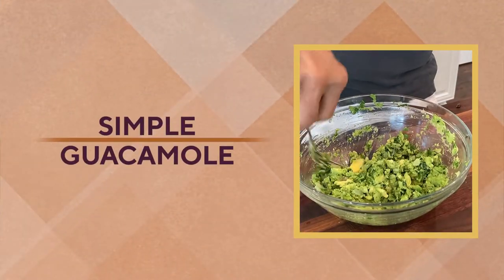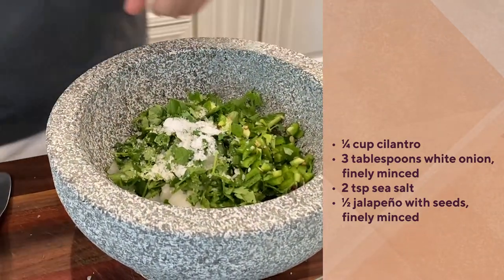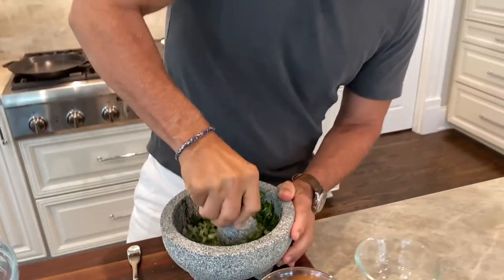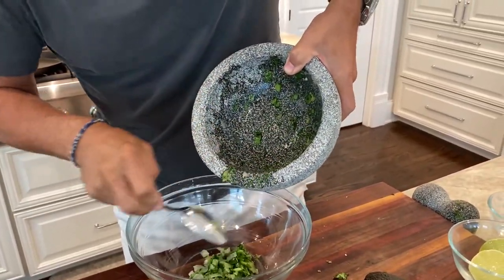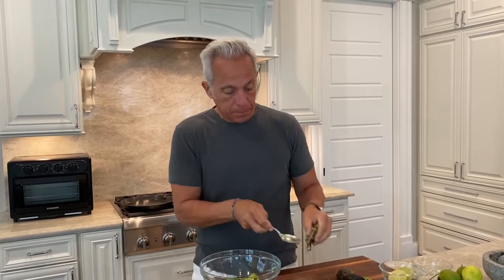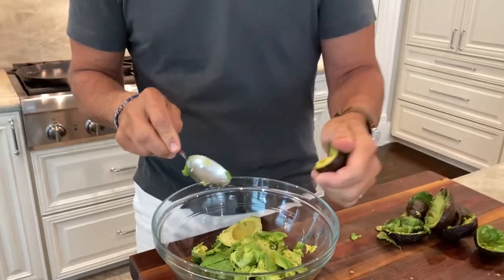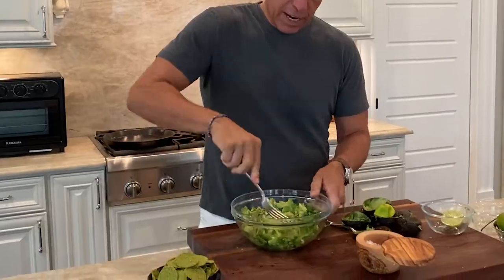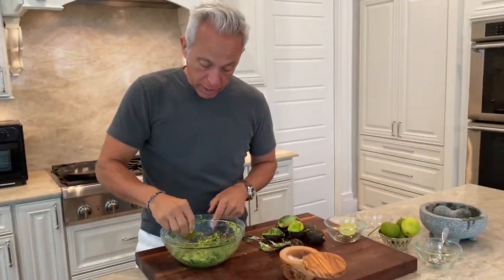Simple Guacamole Recipe with Geoffrey Zakarian | QVC Cooks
| This is the simple guacamole recipe you've been looking for! Celebrity Chef, Geoffrey Zakarian, is sharing his easy & delish recipe for guacamole - perfect for your next happy hour!🥑🍹